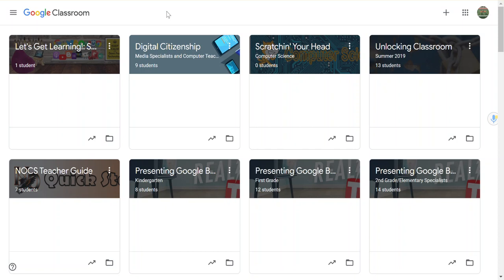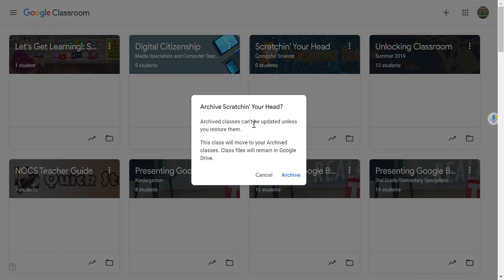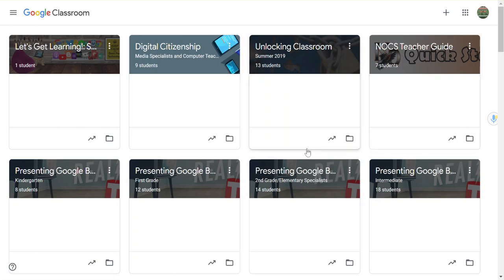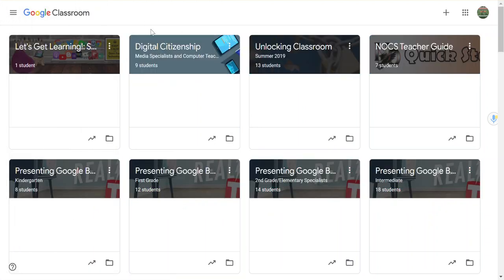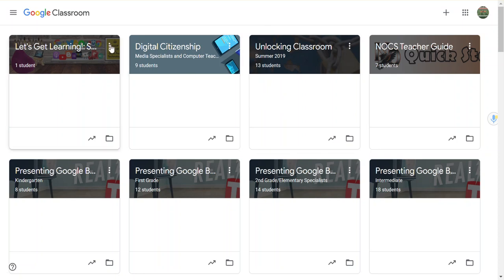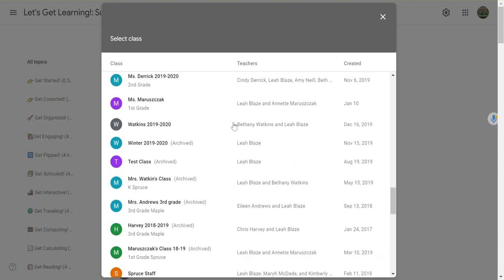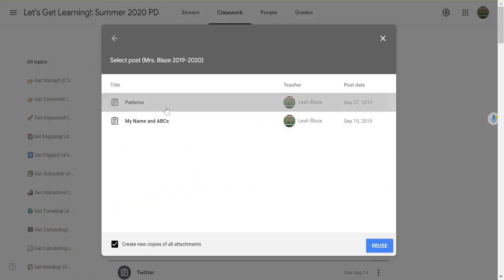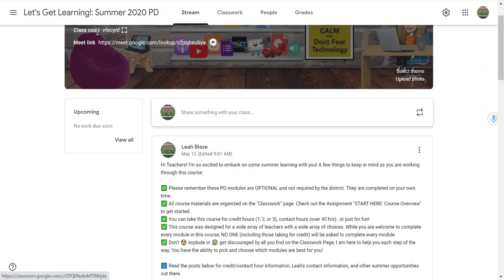Archiving Classes in Google Classroom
Learn how to archive classes in your Google Classroom and still be able to use your assignments for next year.